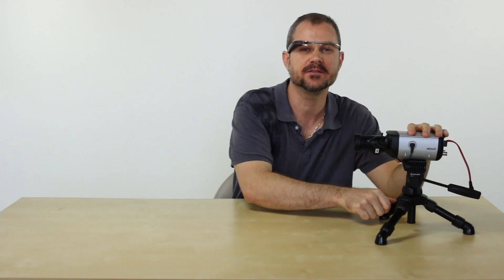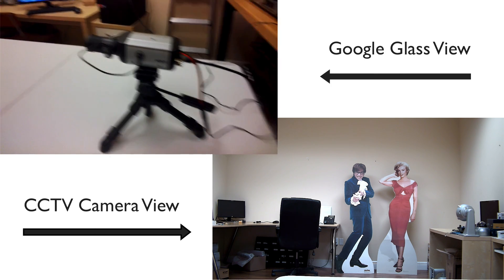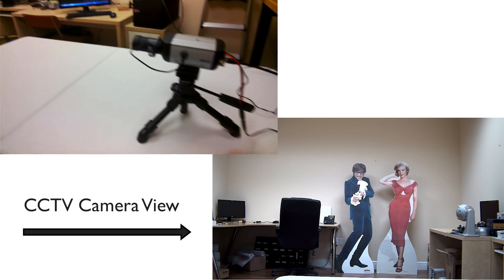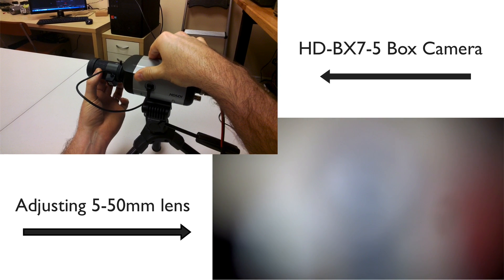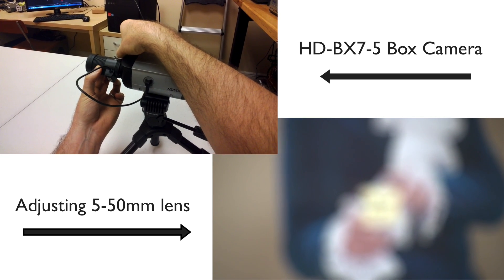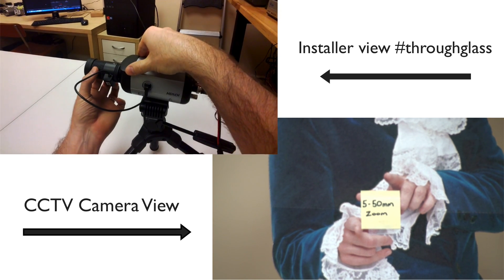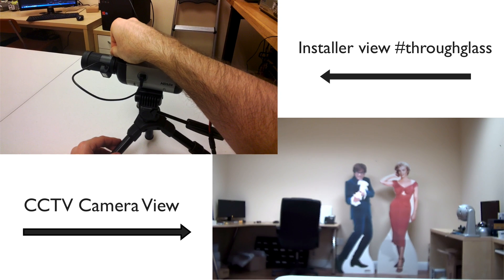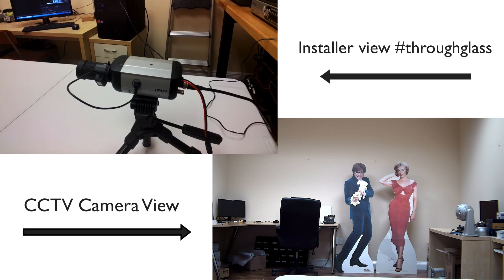How to Adjust Focus on a Varifocal CCTV Camera Lens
- This video demonstrates how to adjust the angle of view and focus on a varifocal CCTV camera lens. A box style HD-SDI camera with a 5-50mm lens is used in the demo. Mike is wearing Google Glass to provide a first person view that an installer has when making the adjustments on the camera.

The process for focusing a varifocal security camera is the same for CCTV, HD-SDI, and network IP cameras. There is an angle of view / zoom level ring and a focus ring on the lens.

CCTV Camera Pros plans on using Google Glass in more surveillance product demonstration videos.

If you would like more information on the camera that was used, please visit this page.

For more information on using Google Glass for product demos, look for CCTV Camera Pros co-founder, Mike Haldas, on Google+.